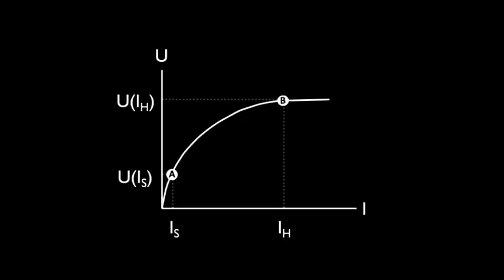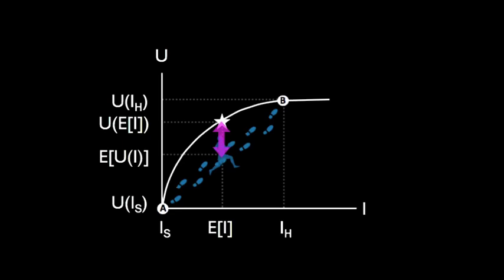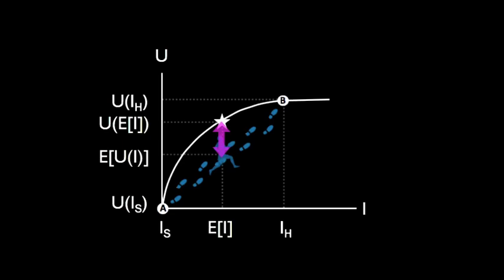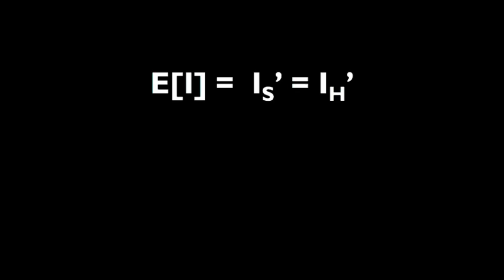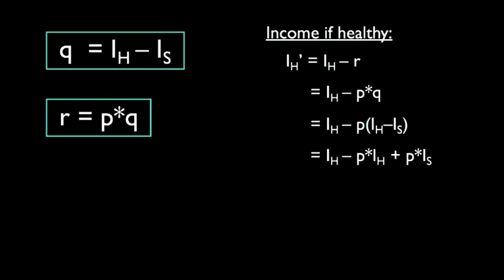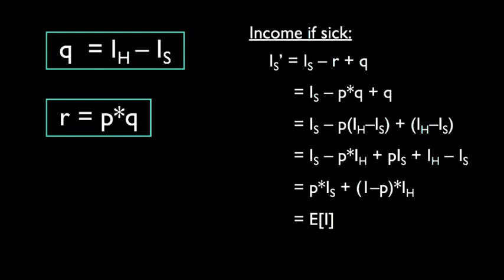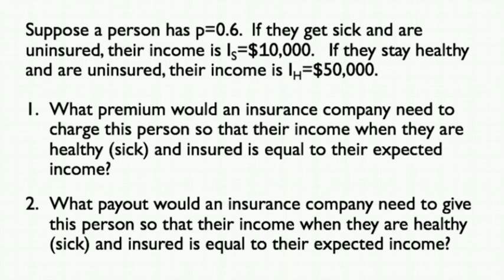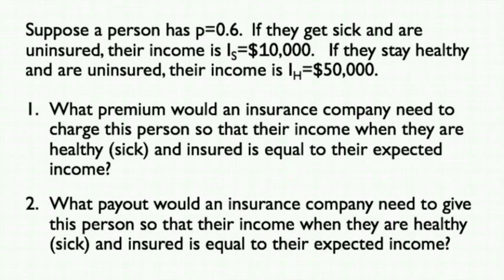June 19 (Chapter 7, Part 2)